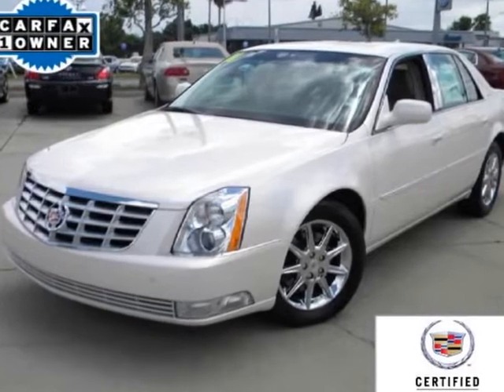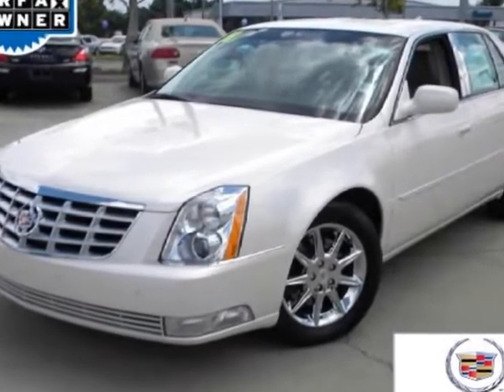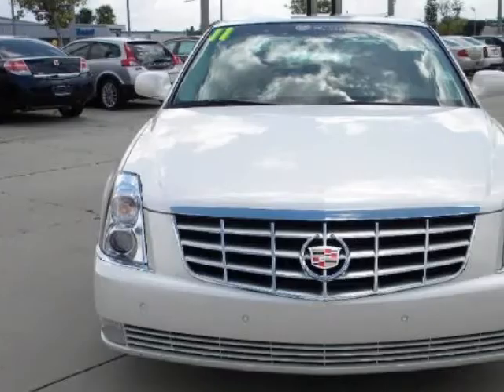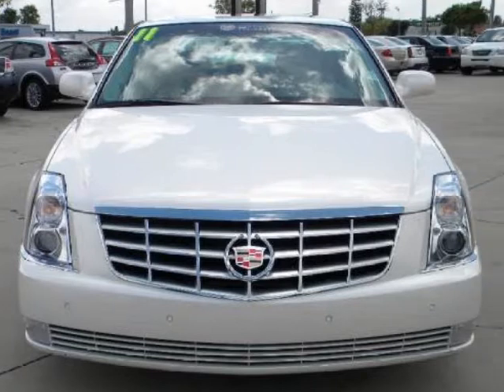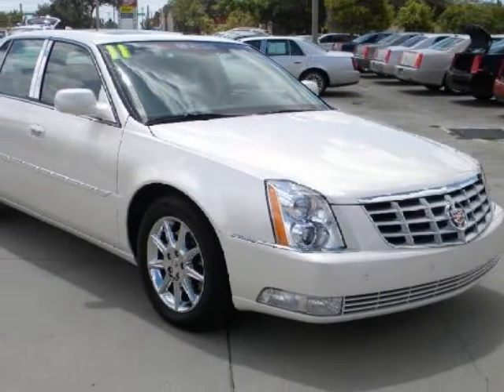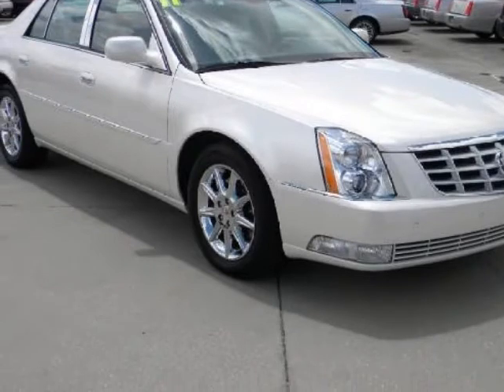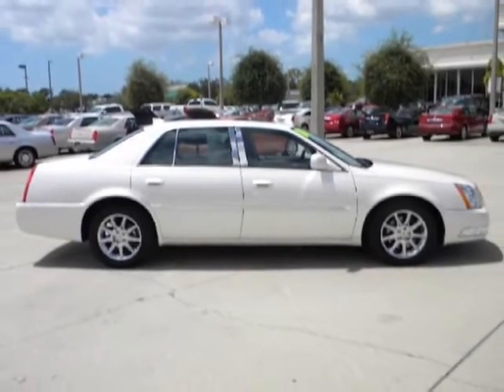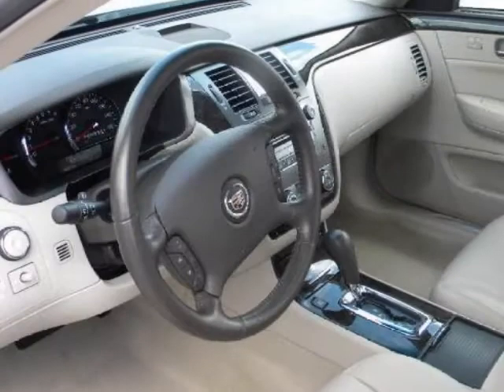2011 CADILLAC DTS Luxury Collection Heated Leather Seat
2011 CADILLAC DTS 4 Door Sedan Luxury Collection

This is a one owner, well maintained vehicle, and it's ready for you to drive. Vehicles with no defects like this one are hard to find. There are no dings visible on the exterior of this vehicle. This pampered vehicle is used to being garage kept. This vehicle's transmission shifts like it just left the factory. The engine runs like a dream. The electronic components on this vehicle have been checked and they are all in working order. Very responsive and a joy to drive with great styling and the high tech gadgets for a low cost of ownership. Can you say LOADED? This pristine vehicle has every single option I can think of and it is in AWESOME CONDITION. CERTIFIED PRE-OWNED CALL FOR DETAILS. Great Finance Options Available. CARFAX for this vehicle shows to be free of issues.

Tropical Cadillac
Bradenton , FL